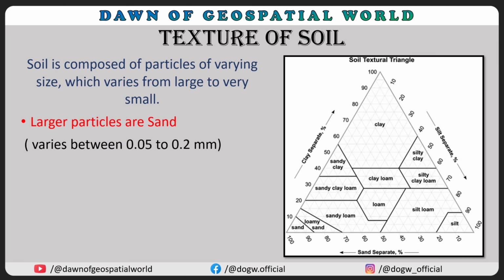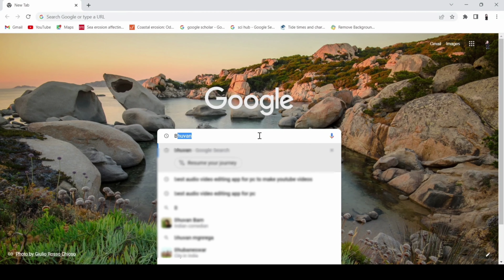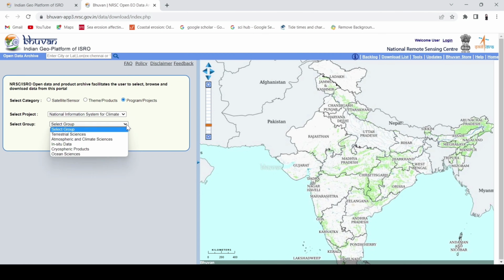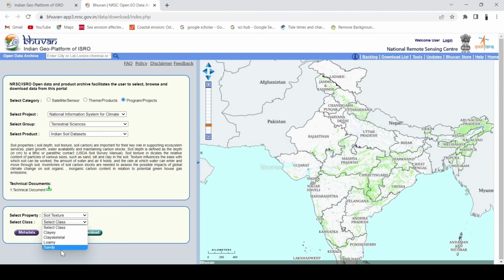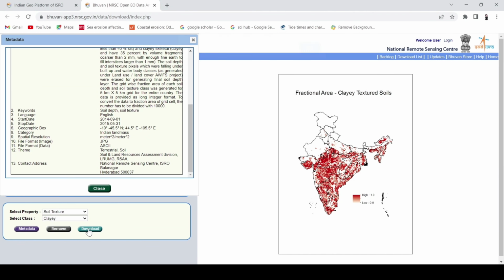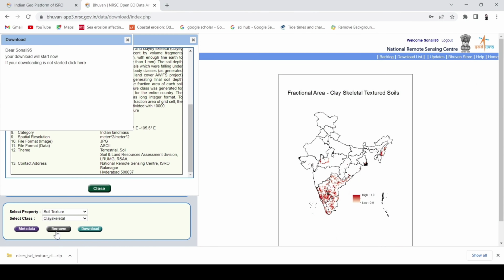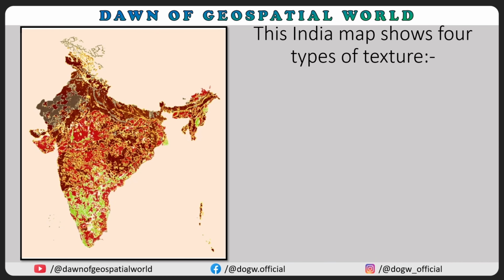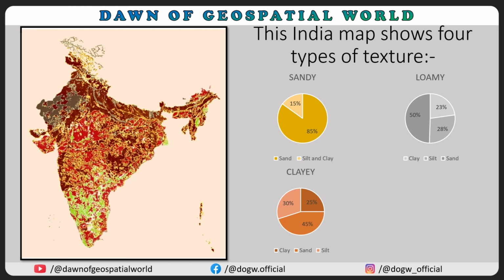How to get Soil Texture Data for INDIA | Prepare Soil Texture Map of INDIA | USDA Soil Texture Chart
Hi,
Welcome to Dawn of Geospatial World. Where you can learn about GIS, Remote sensing, Satellite Imageries.

In the previous video, we learned about Soil Category classification according to FAO, UN.

DO YOU SEARCHING FOR HOW TO DOWNLOAD SOIL TEXTURE DATA?
CAN'T FIND ANY VIDEO RELATED TO HOW TO GET SOIL TEXTURE DATA OR SOIL DATA FOR YOUR WORK?

Today we will know how we can get soil texture data of India and prepare a soil texture map of India. This texture classification is according to USDA (United Sates Department of Agriculture).
According to USDA standards soil is mainly classified into 12 categories.
1) Sand
2) Loamy Sand
3) Sandy Loam
4) Loam
5) Silty Loam
6) Silt
7) Sandy Clay Loam
8) Clay Loam
9) Silty Clay Loam
10) Sandy Clay
11) Silty Clay
12) Clay

We categorize and classify practically everything we come across in the natural world as humans. We have systems of classification to categorize everything from rocks to soils, from landscapes to living beings on land and in the water, and to explain these things in a consistent manner. We may then interact with one another about these topics in a consistent and intelligible manner thanks to these technologies. Even over short lengths of a few metres, soil characteristics can differ greatly from one spot to the next. It has been discovered that these same soil qualities display similar traits over large regional areas with similar climatic and vegetative conditions. Parent material, climate, vegetation (biota), terrain, and time are the variables that shape soil.

We can download soil texture data from Bhuvan for India.